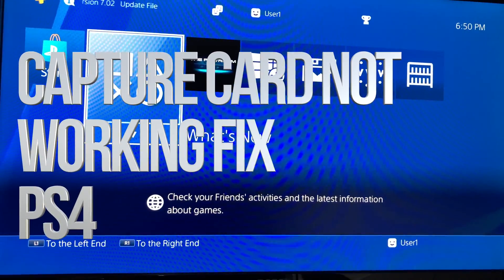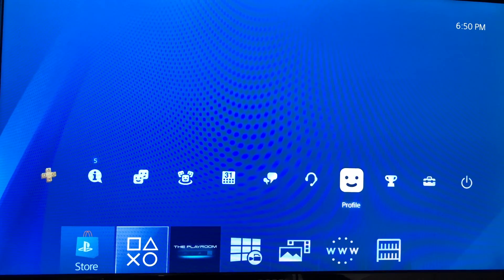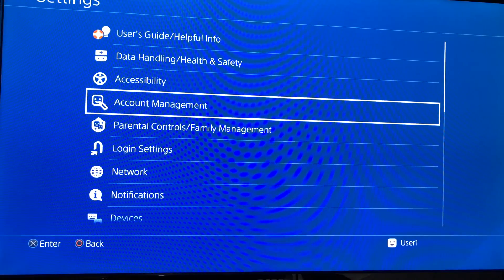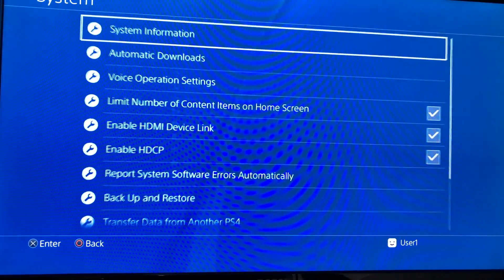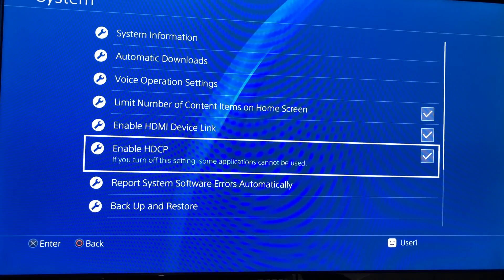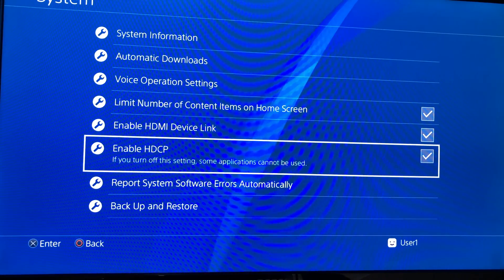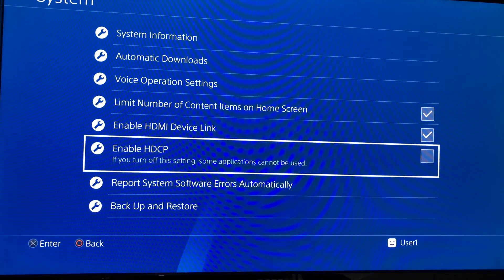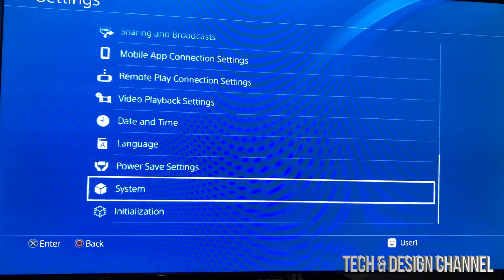Capture Card Not Working with PS4 - Fix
Quick simple fix for capture card not working with PlayStation